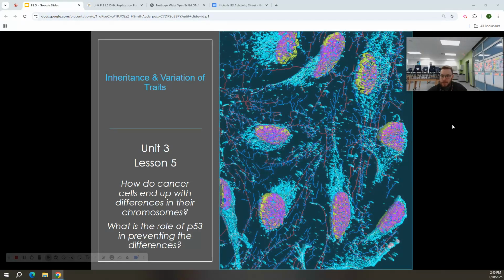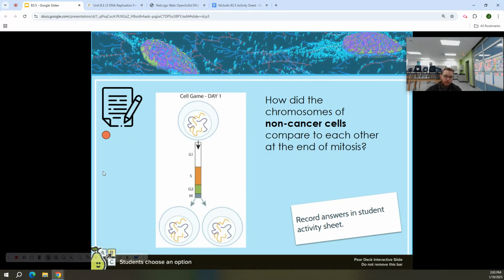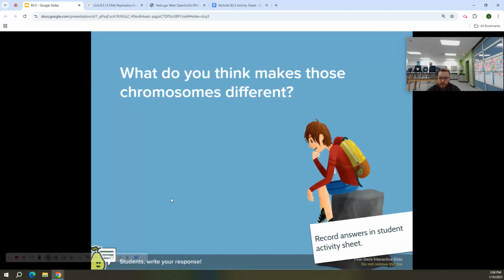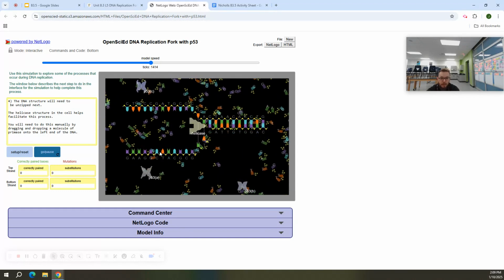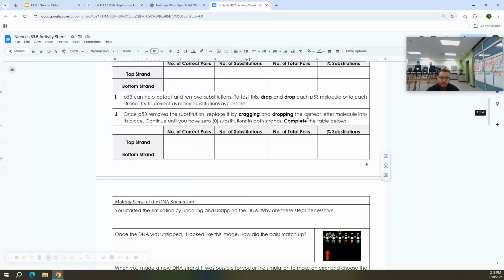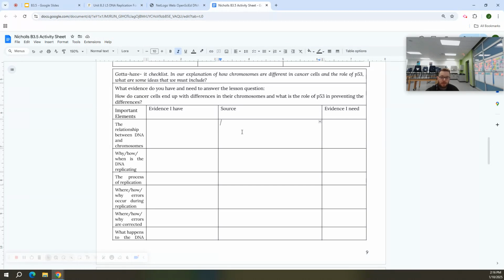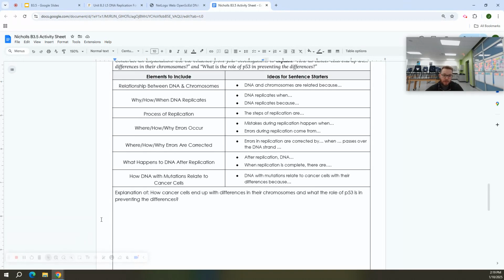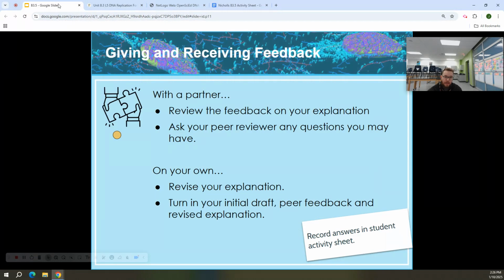B.3 Lesson 5